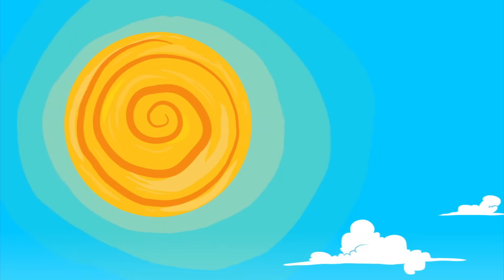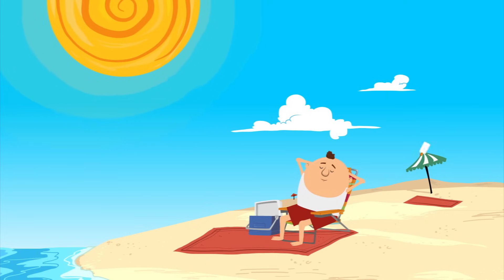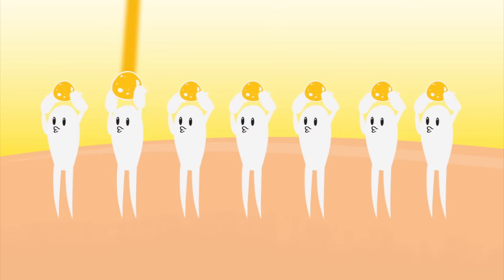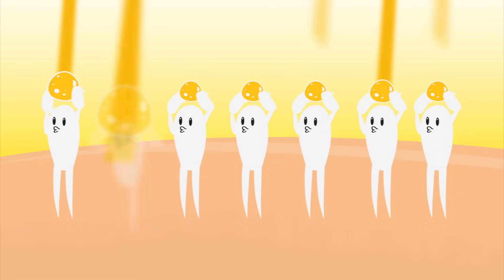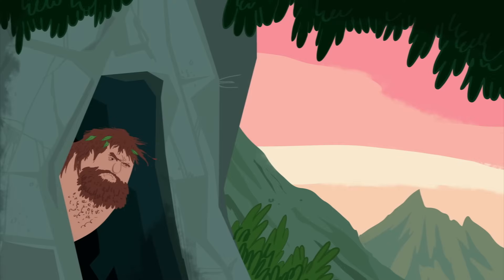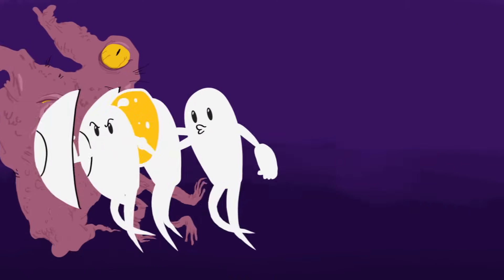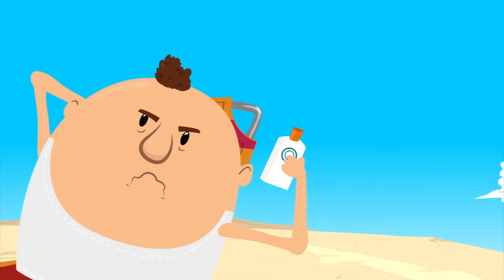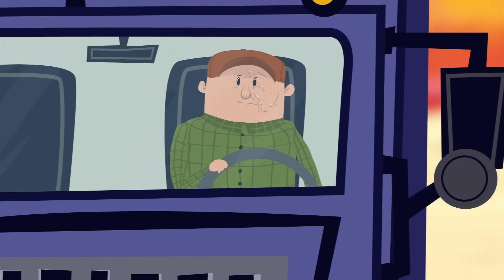Why do we have to wear sunscreen? - Kevin P. Boyd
You already know that a trip to the beach can give you a nasty sunburn, but the nitty gritty of sun safety is actually much more complex. Wrinkle-causing UVA rays and burn-inducing UVB's can pose a serious risk to your health (and good looks). So what can you do? Kevin P. Boyd makes the case to slap on some physical or chemical SPF daily.

Lesson by Kevin P. Boyd, animation by Andrew Foerster.